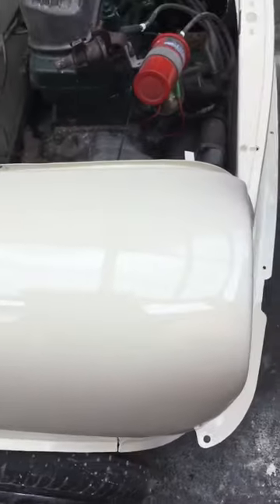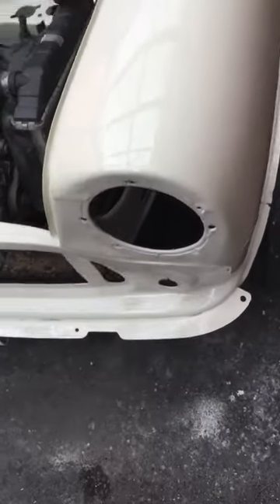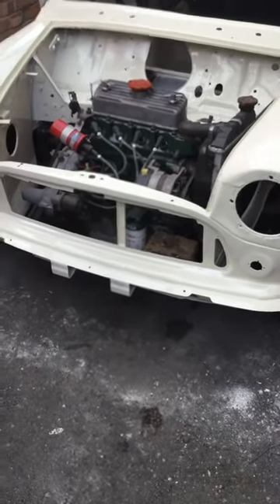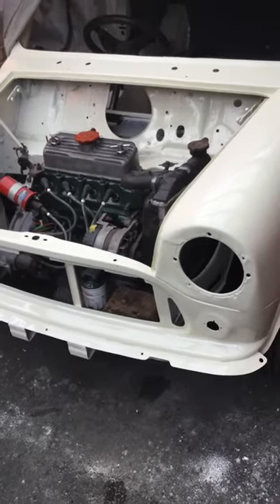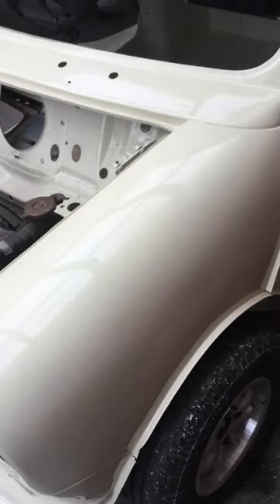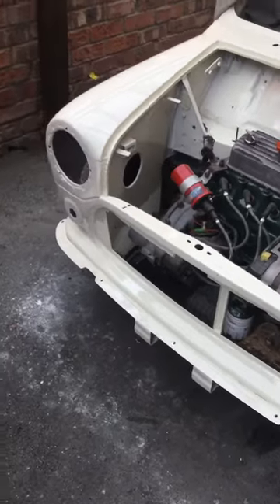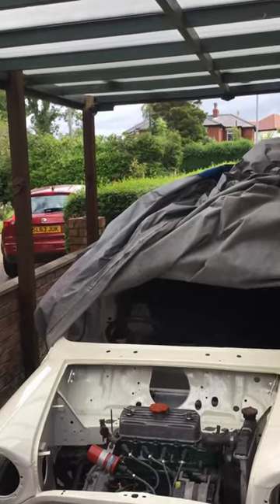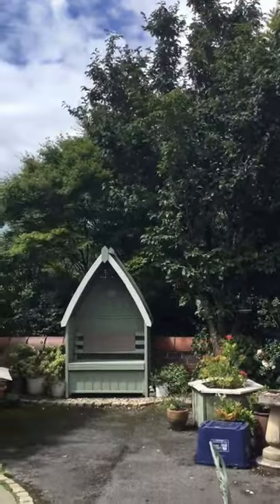painting my classic mini with coach paint and a brush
Here’s the finish I ended up with the day after painting the bonnet with craftmaster enamel paint,applying with a 3”brush